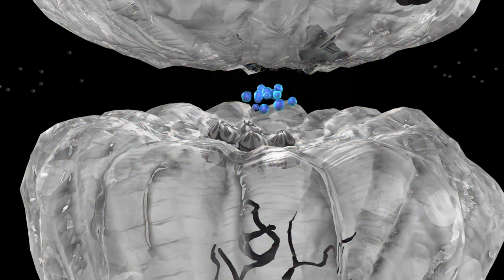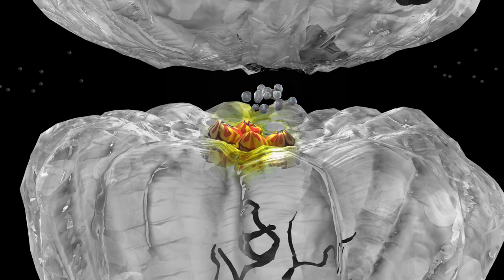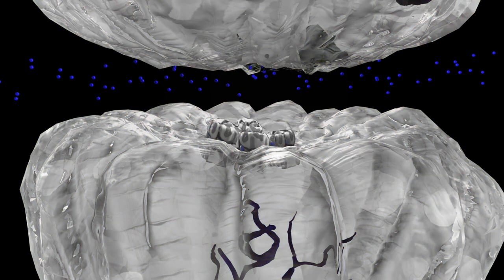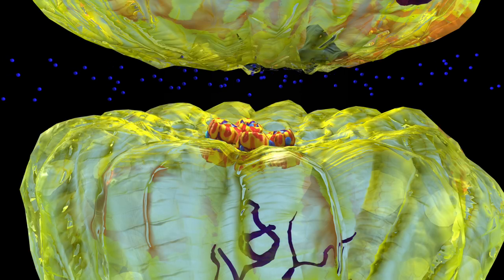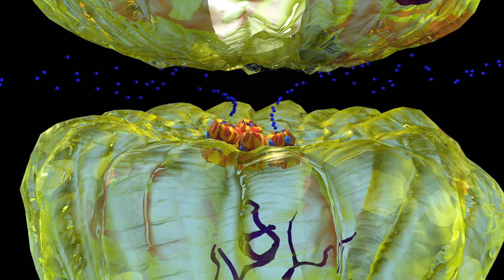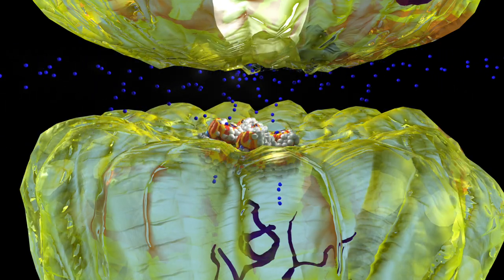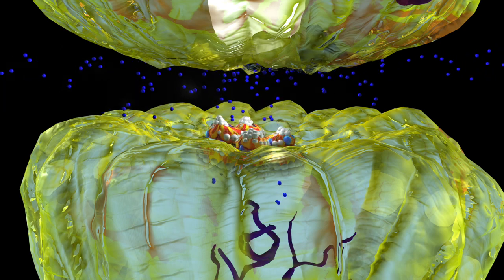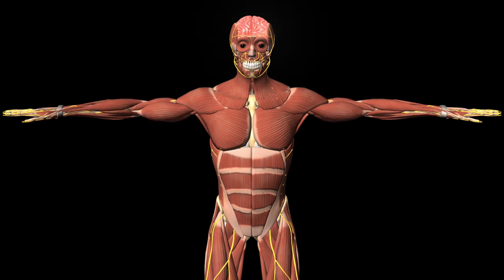Benzodiazepines for Anxiety and Seizures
See the mechanism of action of Benzodiazepines for Anxiety and Seizures